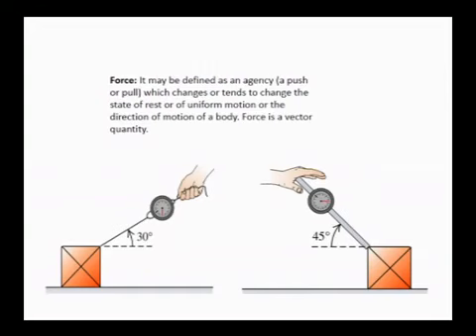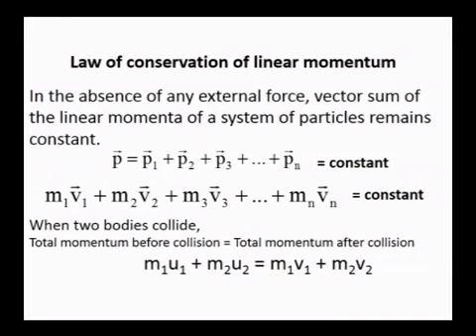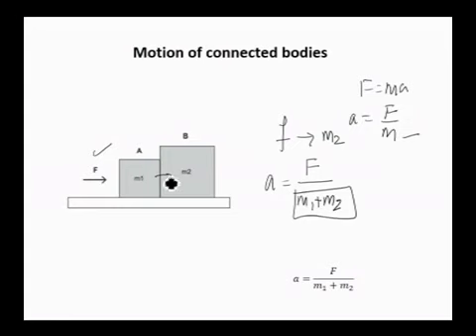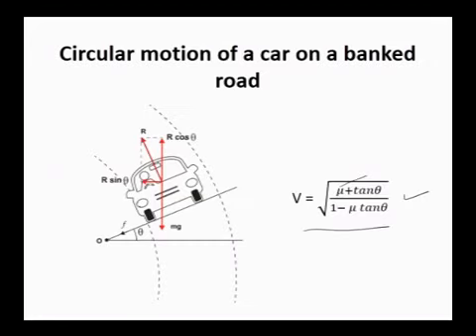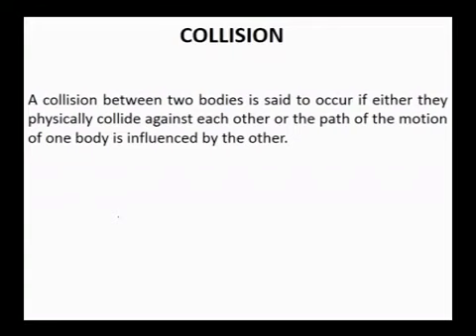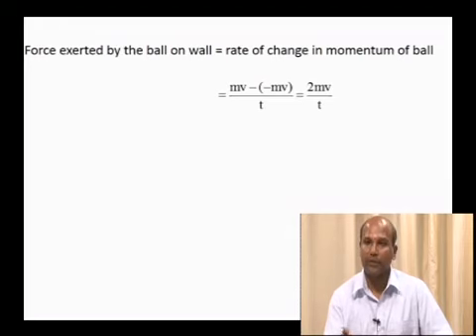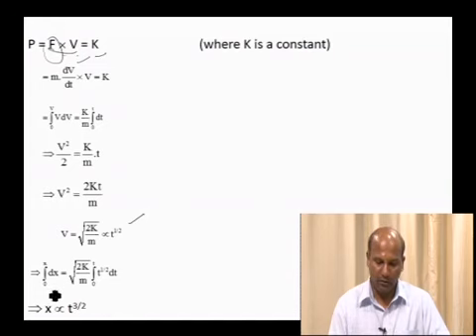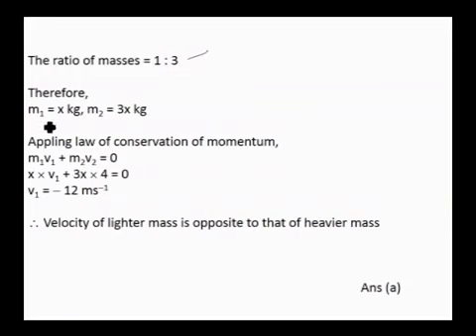PHY 05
I PU PHYSICS
For CET/JEE/NEET